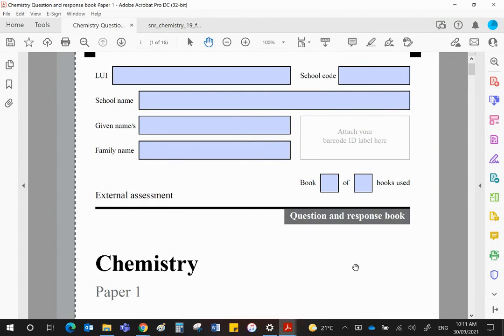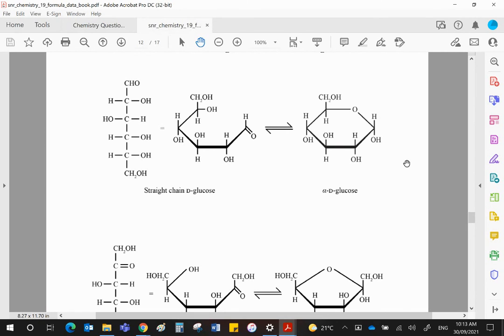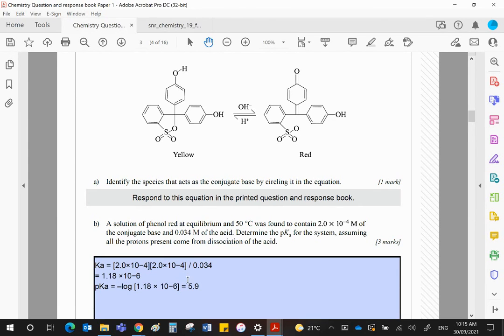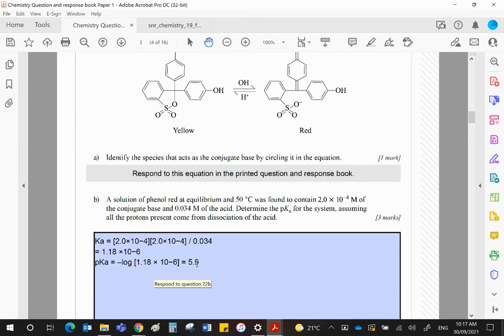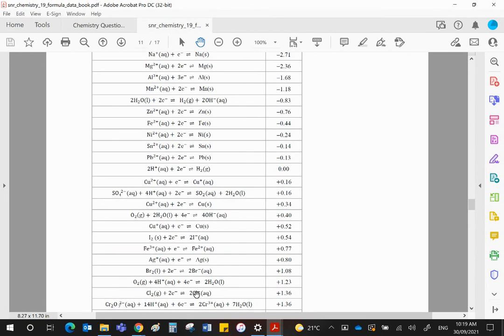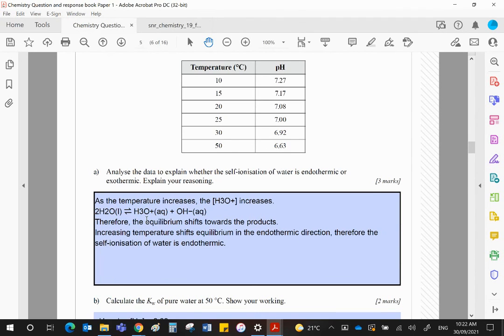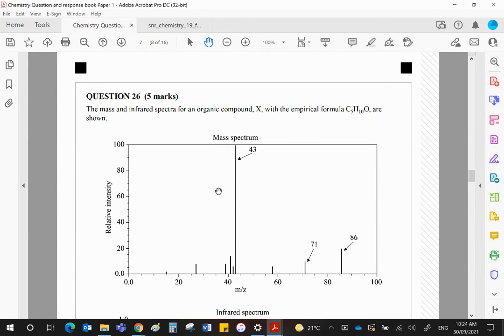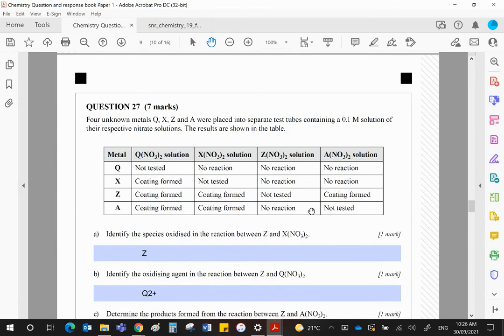QCAA 2020 Paper 1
This is the short-answer section of the Paper 1 external exam from 2020. I have answered all questions with explanations. QCAA provide answers on their website but do not go into detail with explaining the concepts for you to understand and apply them. Hopefully, my answers will guide and help you to answer exam-type questions. Good luck!

Academy members also get full exam-paper video walkthroughs and can Ask Dr T directly.